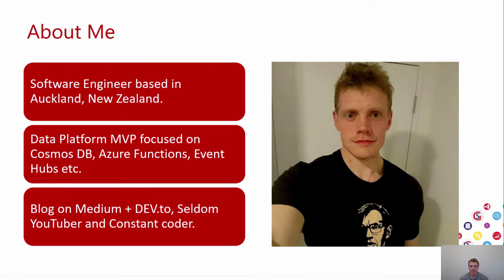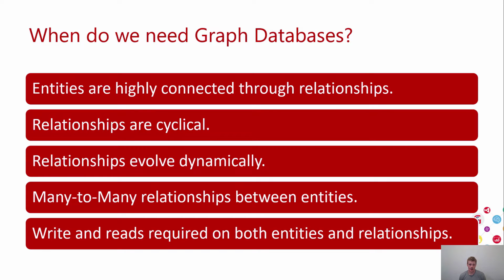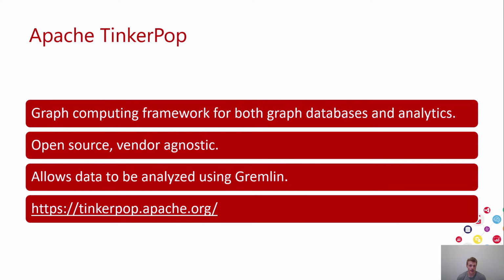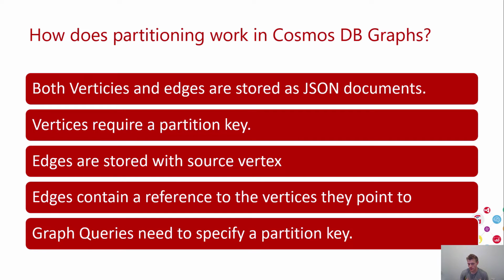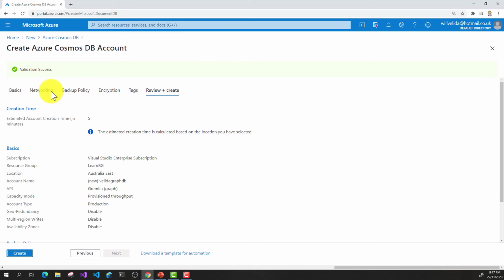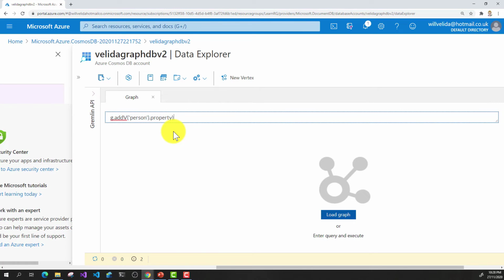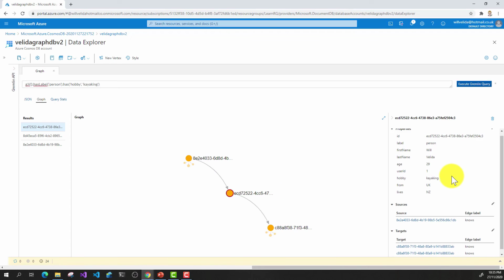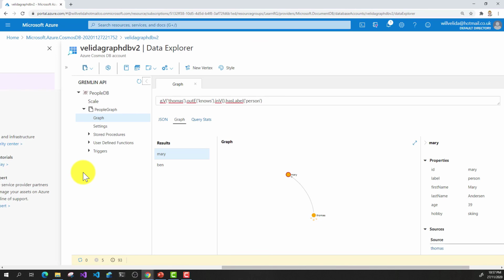Introducing Graph Databases With Azure Cosmos DB by Will Velida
Introducing Graph Databases With Azure Cosmos DB by Will Velida at Data Platform Virtual Summit 2020